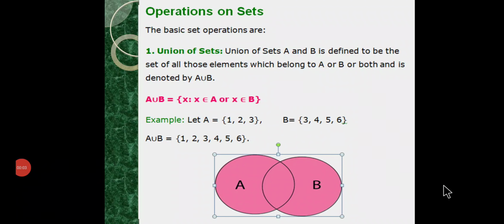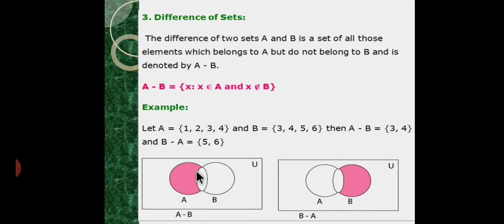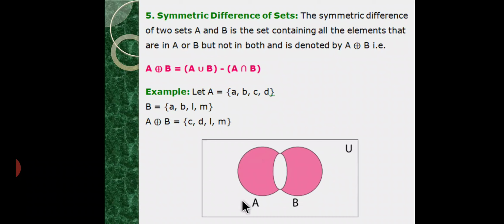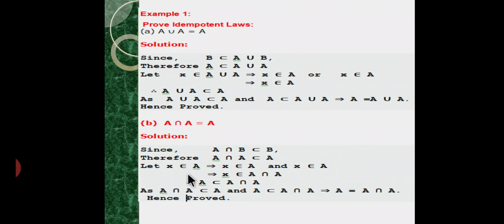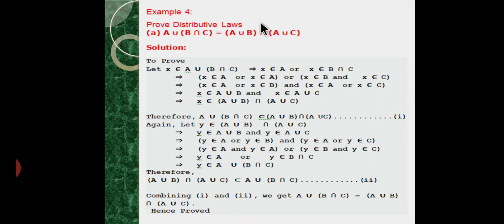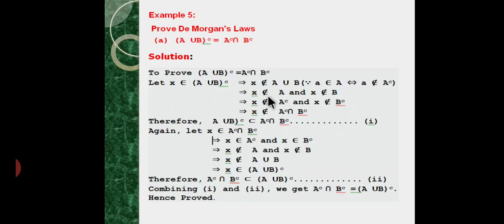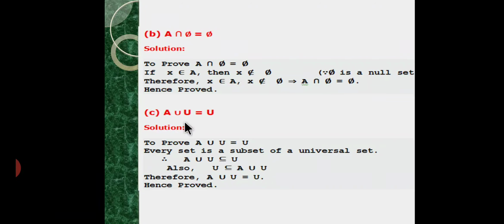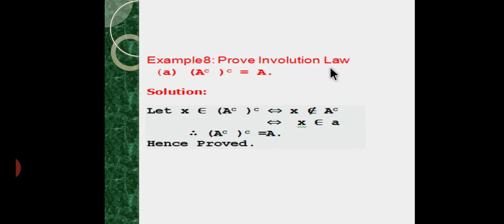11.Operations on Sets | MFCS/DMGT